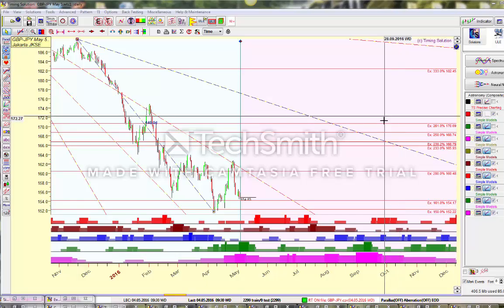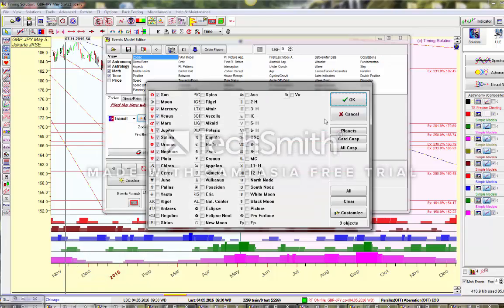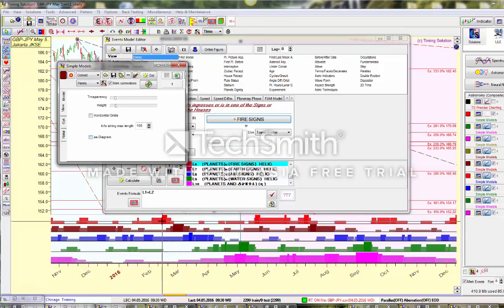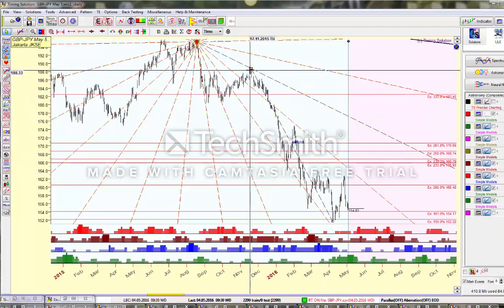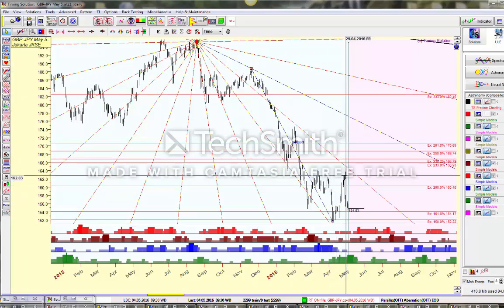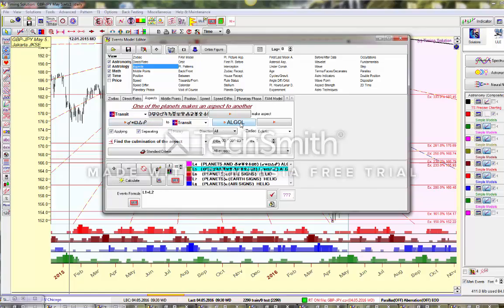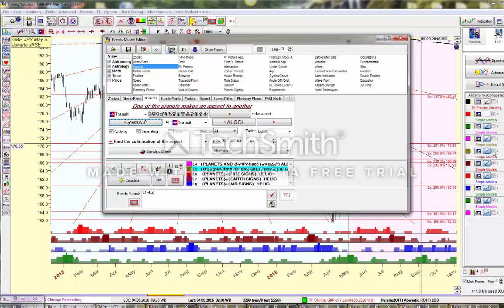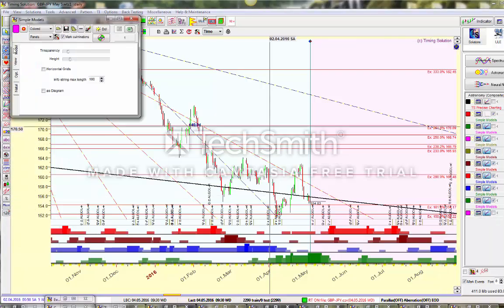GBPJPy Astrology analysis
showing how planets in different element, retrograde and hitting Algol affect the pair.